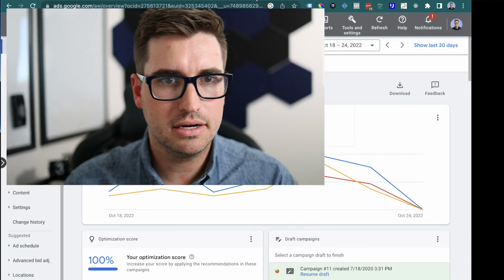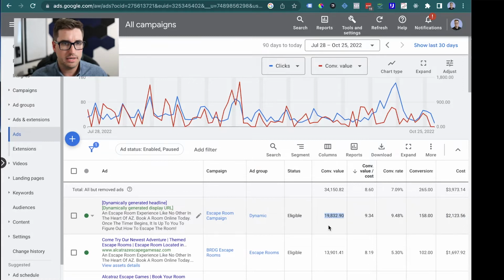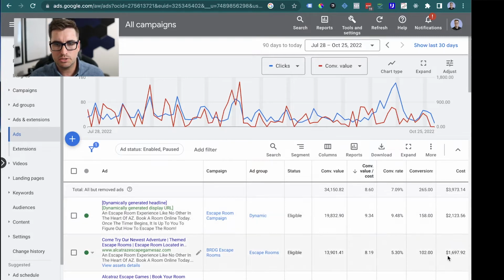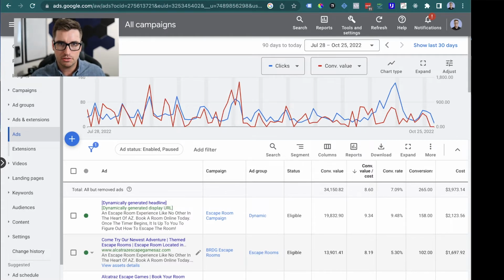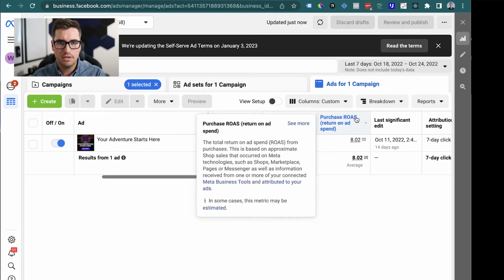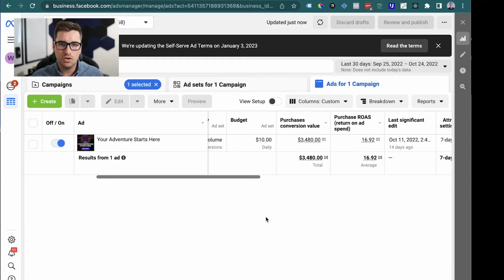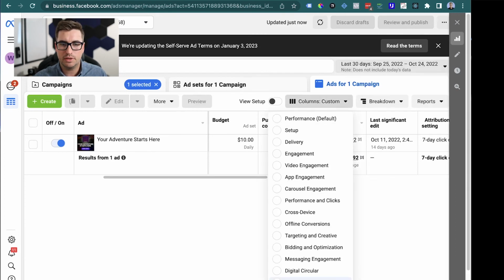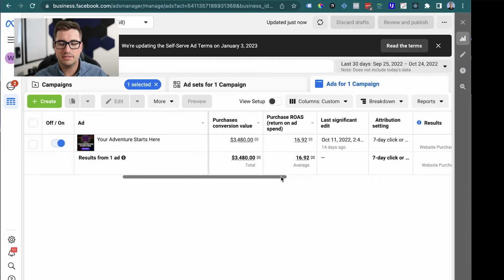The Best Escape Room Ads For Consistent Bookings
Connor Bearse talks about two escape room ads that are generating consistent return on ad spend for Escape Rooms right now, and some qualifications around these ads.

Looking to expand your escape room marketing? Hit the link to connect!